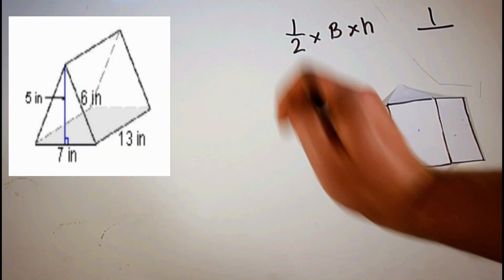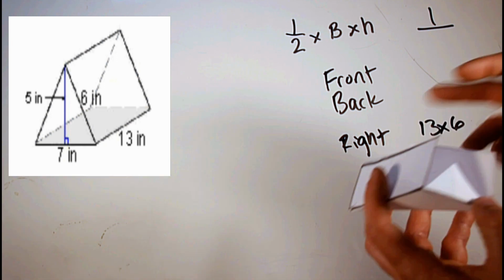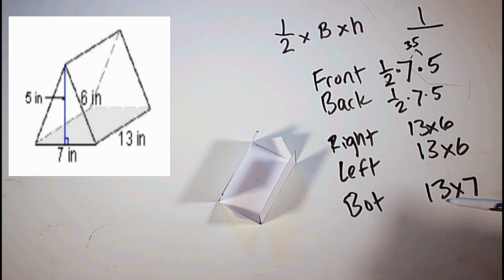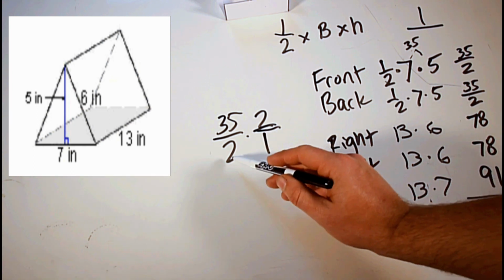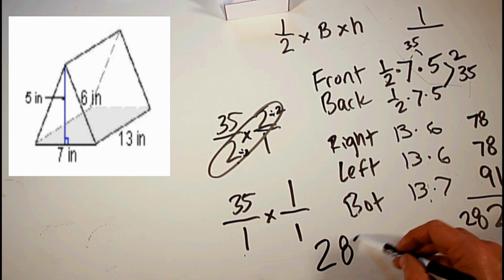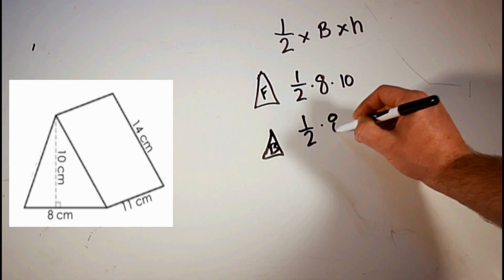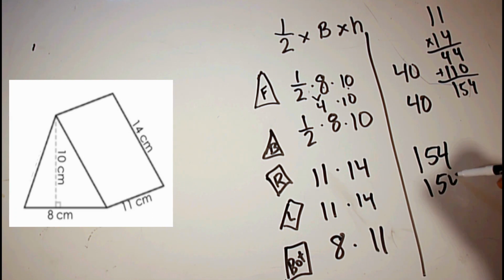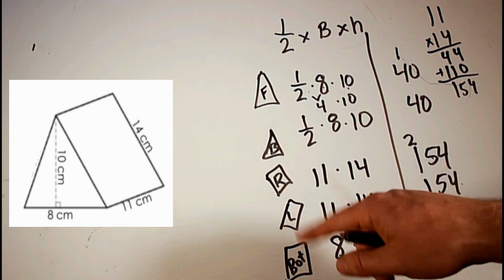1 FAST way to find surface area of triangular prisms the easy way - Making math easy with Mr Hunt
This is the 2nd video in a 2 part series on how to find surface area of triangular prisms. The difference today is the faces in a triangular prism, which means we will need to use different formulas to figure out how to solve. Surface area is different than volume as we are talking about 2 dimensional shapes. Each side of a 3D shape is called a face and we need to find the area of each face and add them together. Make sure to watch the video to learn my 2 tricks to make this process much quicker! Make your homework easy! If you have any questions, make sure you post them in the comments section below!

See if you can answer the challenge question in the lesson and put your answer in the comments section! Can you do it?

Credits:

Opening Song Corners by David Cutter / @dcuttermusic

Challenge Song Venice Beach by David Cutter / @dcuttermusic

Closing Song New Account by David Cutter / @dcuttermusic